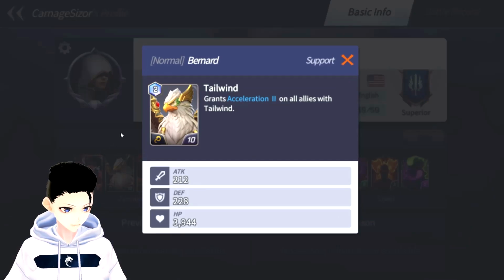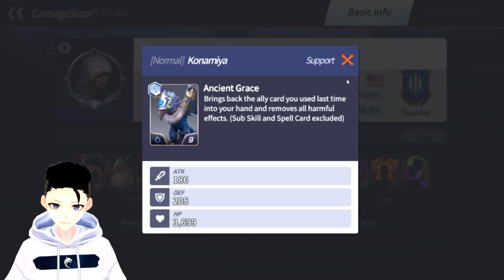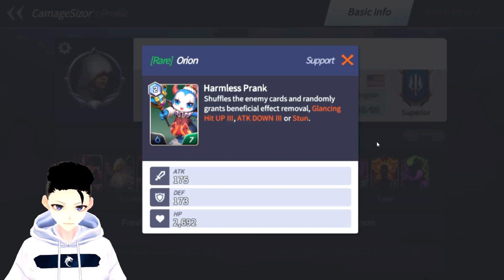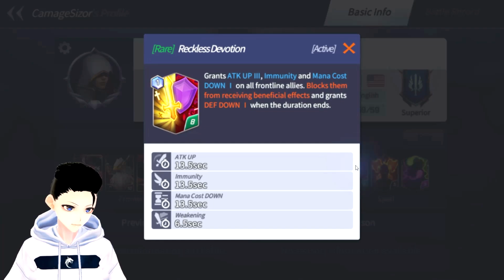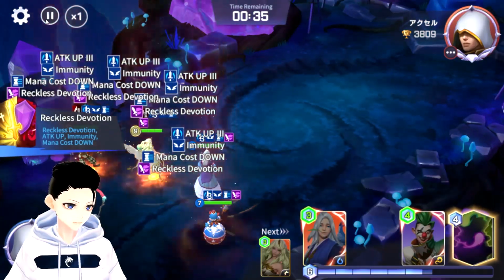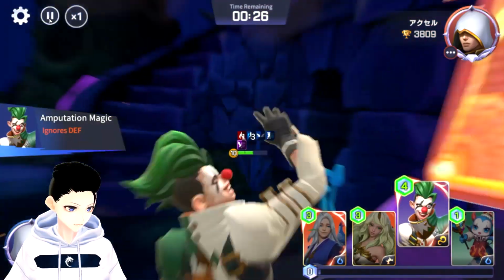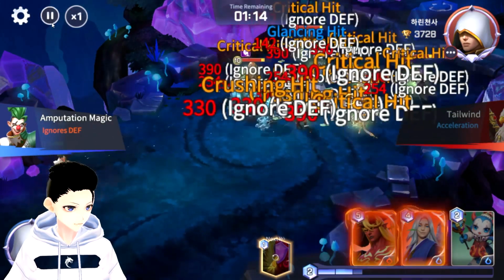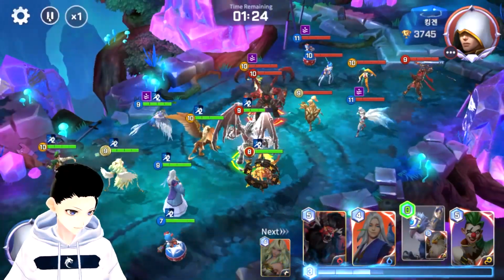OP Lushen Comp! AoE Full Kill Deck! Ft. CarnageSizor! Summoners War Lost Centuria!